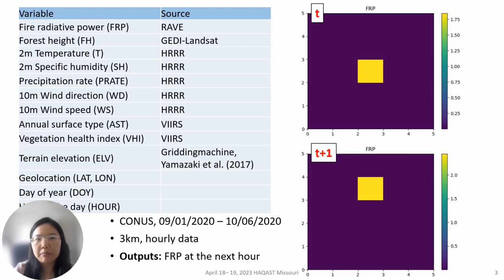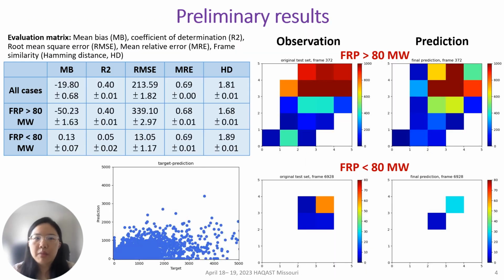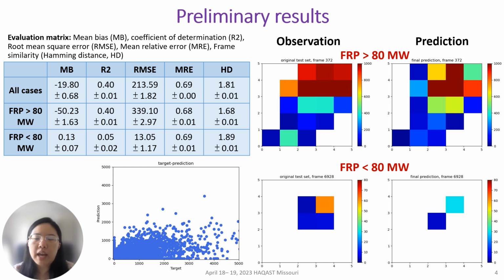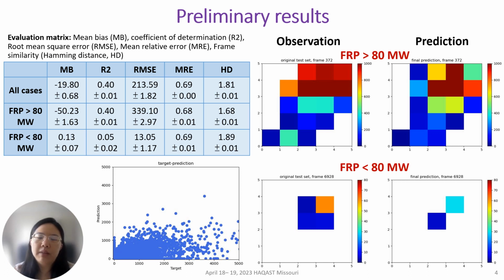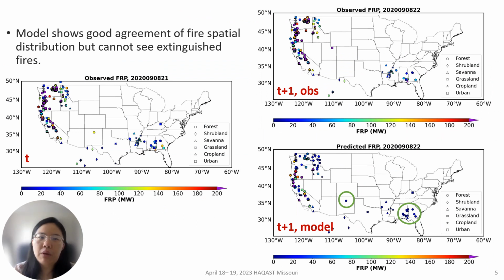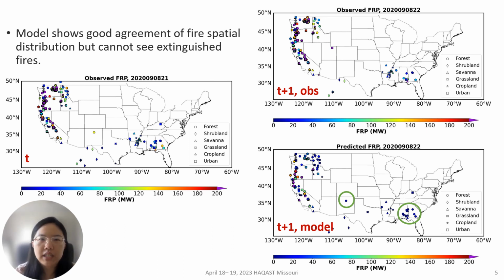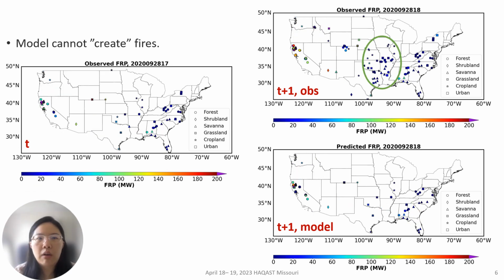HAQAST Missouri - Wei-Ting Hung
HAQAST Missouri Virtual Flash Talk -
Wei-Ting Hung (NOAA/George Mason University)
Development and evaluation of a machine learning based wildfire spread prediction model for regional air quality forecasting